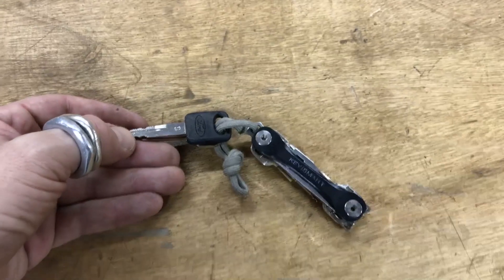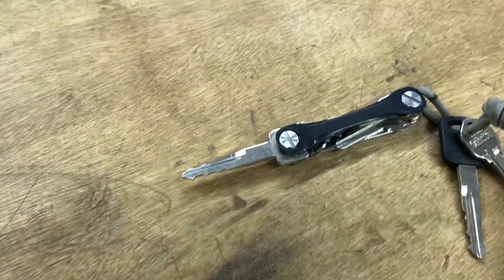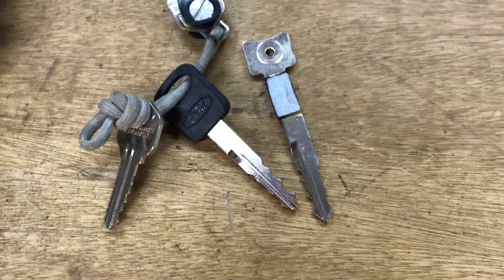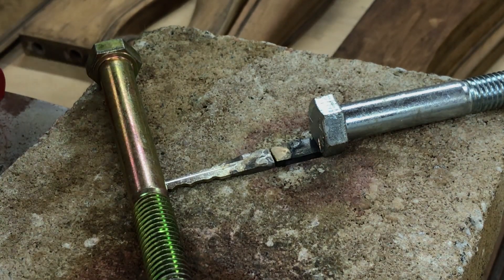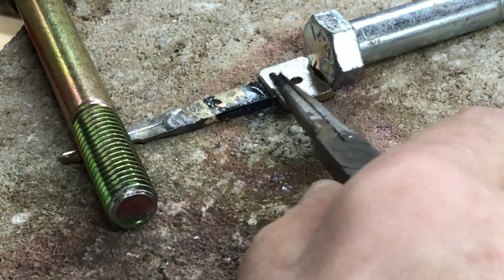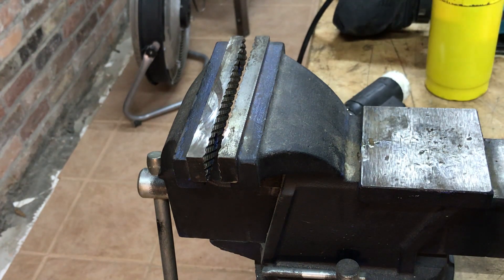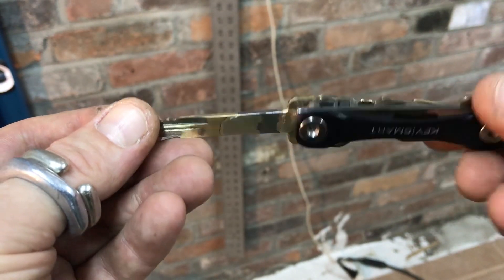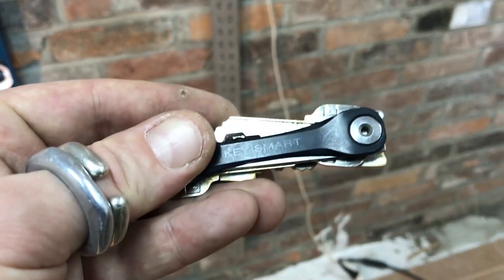Lengthen Automobile Key for Keysmart Device-Brazing dissimilar metals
In this quick video, I go thru some trial and error to add a chunk of metal to a duplicate key for my vehicle to add some length, so it will work with my KeySmart device and fit in my ignition switch.
Please,Click like if this video helped you out!!